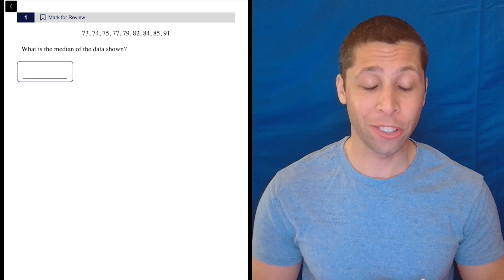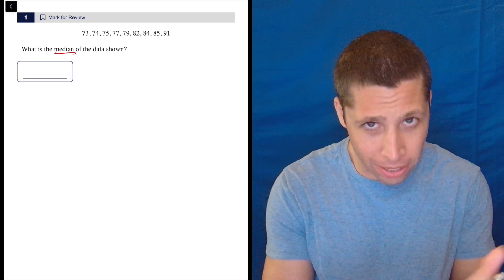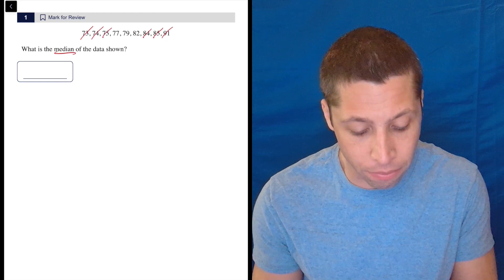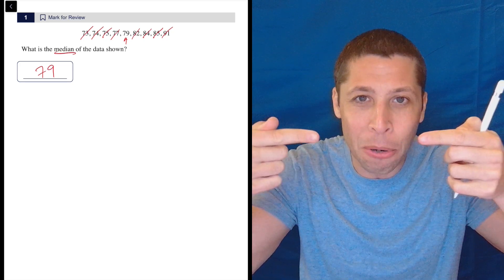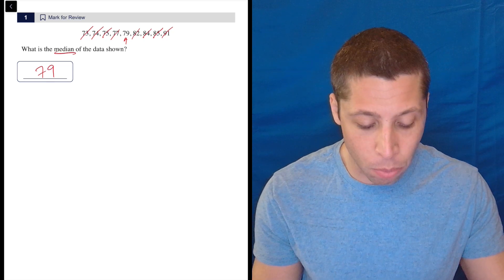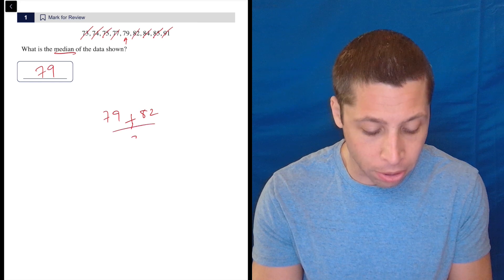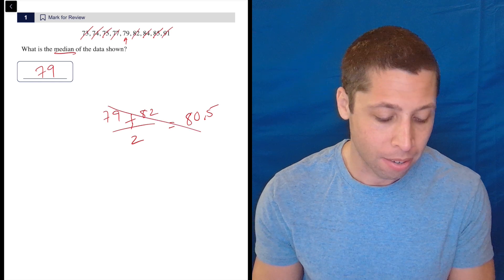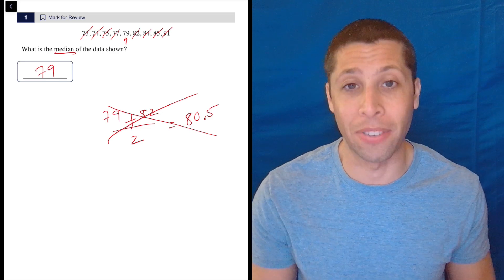Digital SAT 9, Math Module 2H, Question 1